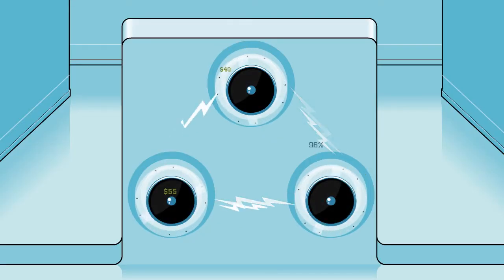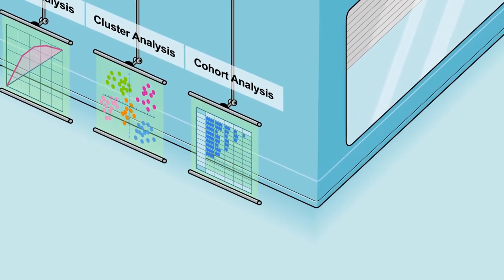Optimove - Be a Customer Retention Hero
With the Optimove Customer Marketing Cloud, you will grow your business through your existing customers!

* Understand your customers like never before through predictive customer modeling!
* Automate realtime, hypertargeted campaigns across multiple channels!
* Predict and reduce churn to keep your customers coming back!
* Increase customer loyalty, spend, retention and lifetime value!

Visit optimove.com for a free, personalized demo